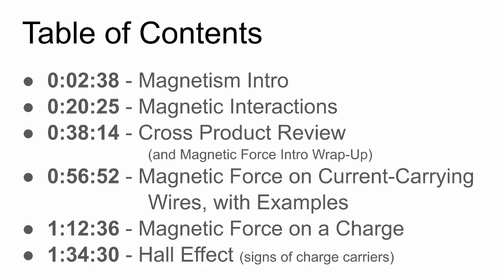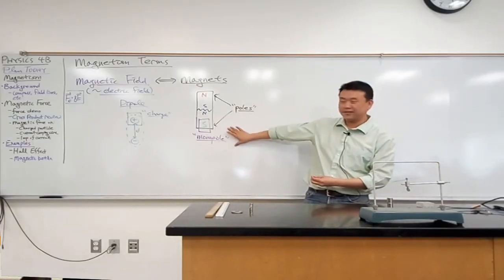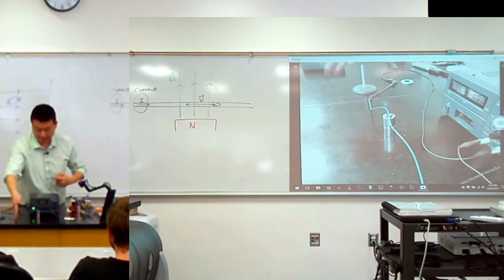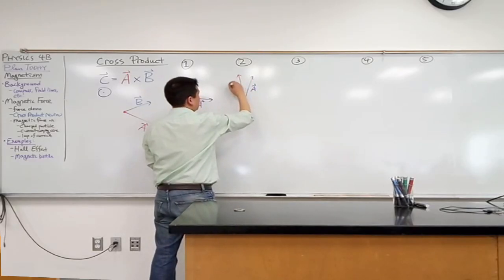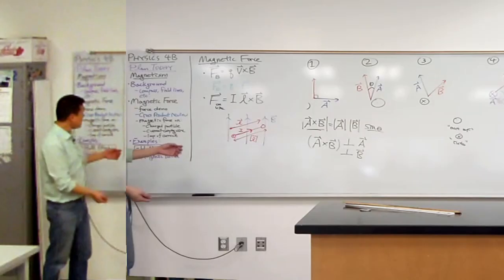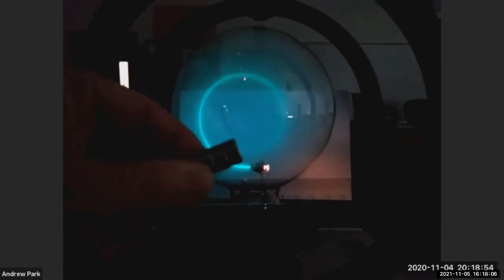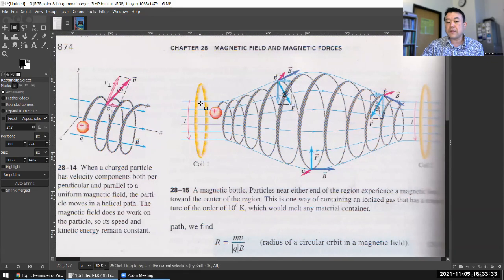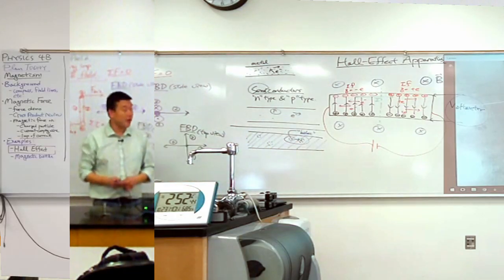PHYS 4B - Lecture 18 - Magnetic Force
This lecture begins magnetism. We build the basic physical picture of magnetic interactions, then introduce the magnetic force as a cross-product force: it depends on direction, is perpendicular to motion (or current), and does no work on a moving point charge because it is perpendicular to v. We apply the force law to current-carrying wires and individual charges, and finish with the Hall effect as a practical way to determine the sign of charge carriers in a material.

Quick “what to watch” guide (matches chapters below):
* Magnetism intro and interactions: what magnets do, how fields are described, and what “interaction” means in field language.
* Cross product review: right-hand rule and how it sets the direction of magnetic forces.
* Force on wires: F = I L×B with several setup examples and sign checks.
* Force on a charge: F = q v×B, including direction reasoning and special cases (parallel vs perpendicular to B).
* Hall effect: why charges pile up on one side, how the Hall voltage forms, and how its sign reveals the charge-carrier sign.

Useful relationships:
Magnetic force on charge: F = q v×B, |F| = |q| v B sin(theta)
Magnetic force on wire: F = I L×B, |F| = I L B sin(theta)
Circular motion in uniform B: r = m v/(|q| B)
No work on a charge: P = F·v = 0 for magnetic force (since F ⟂ v)
Hall voltage idea: E_H builds until qE_H balances q v×B

00:00:00 - Lecture 18 Intro
00:02:38 - Magnetism Intro
00:20:25 - Magnetic Interactions
00:38:14 - Cross Product Review (and Magnetic Force Intro Wrap-Up)
00:56:52 - Magnetic Force on Current-Carrying Wires, with Examples
01:12:36 - Magnetic Force on a Charge
01:34:30 - Hall Effect (signs of charge carriers)